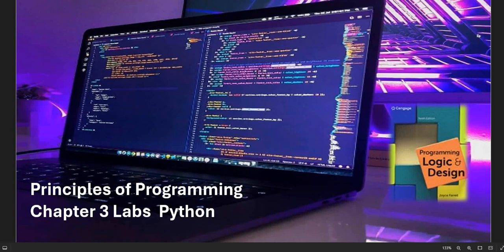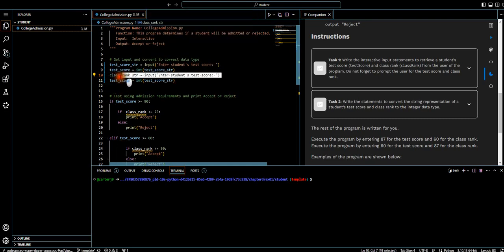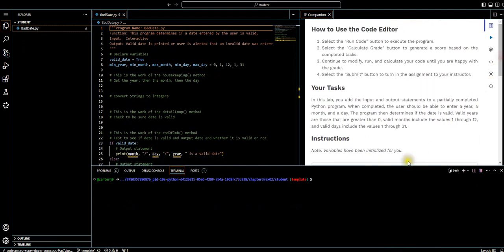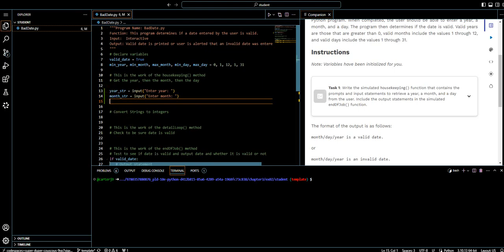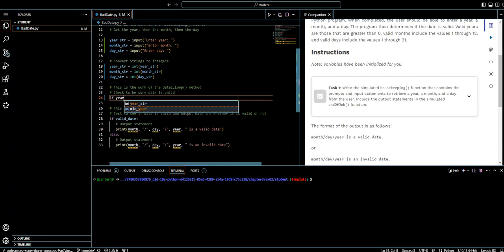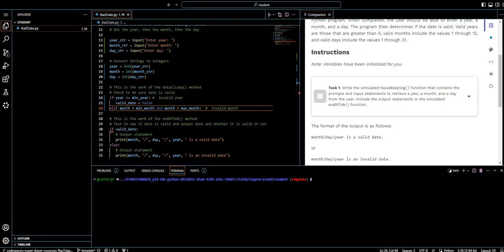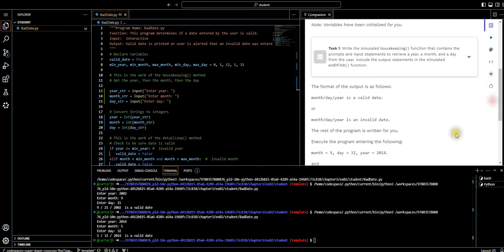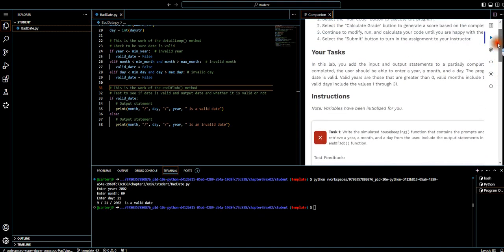Principles of Program Chapter 3, Python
This video covers Principles of Program Chapter 3, Python Labs 3-1 and 3-2.